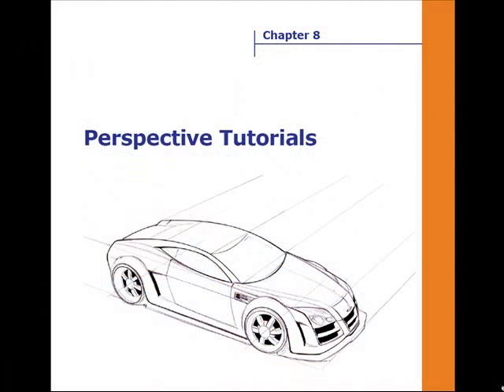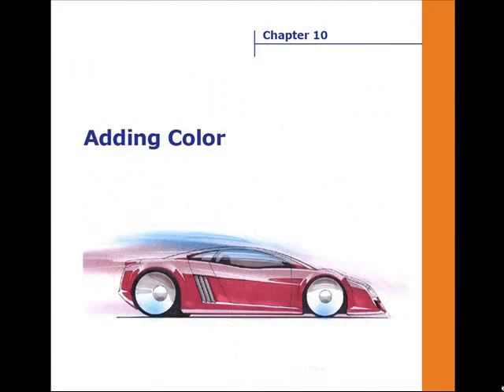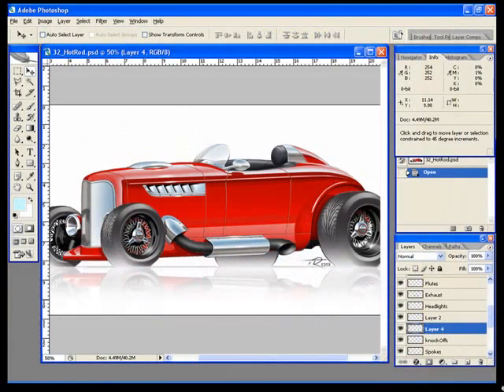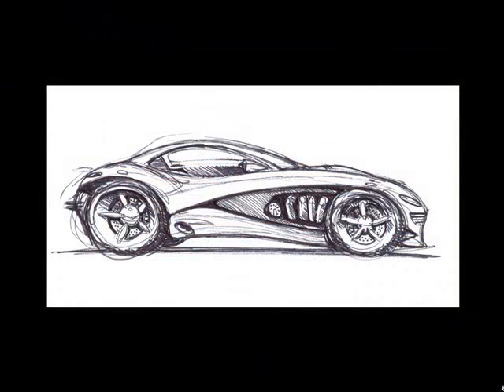How To Render Cars in Photoshop Fast and Easy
"How To Render Amazing 3D Cars in Photoshop ... In Less Than 60 minutes ... GUARANTEED"
You Are Just Moments Away From Discovering:
    How To Quickly And Easily Produce Mind-Blowing Car Renderings Using Photoshop
    How To Create 3D Cars In Photoshop That Look Real, First Time, Every Time
    Simple Tips And Tricks The Pros Use To Amaze Their Clients
    The Most Common Mistakes When Rendering Cars in Photoshop And How To Fix Them
    Detailed Step-By-Step Car Rendering Tutorials Made Easy
... PLUS Many More Insider Secrets Of Professional Automotive Designers.